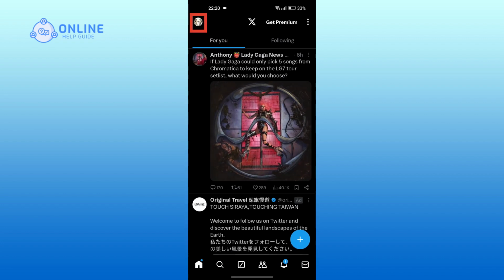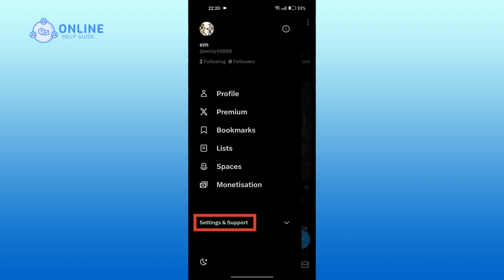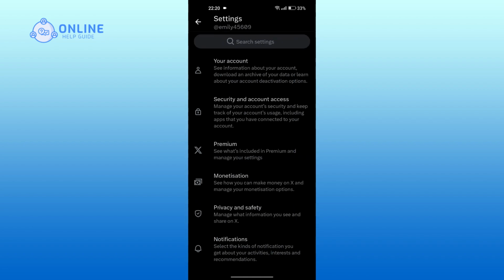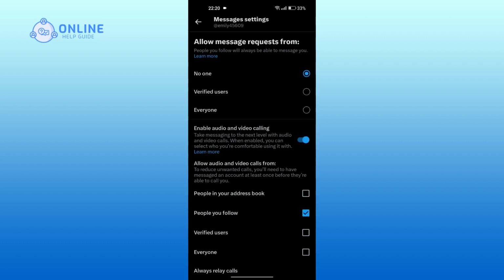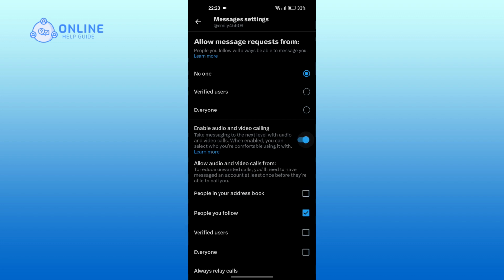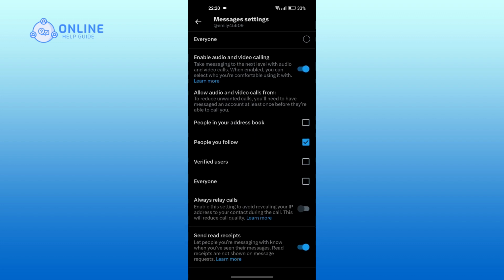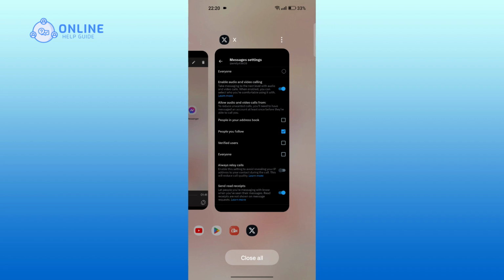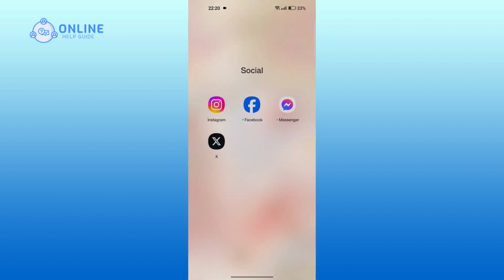How to Disable Unknown Calls on X (Twitter)? 2024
ired of unknown people calling you on X? In this tutorial, I'll walk you through how to disable calls on X. Let's get started.

Open X (formerly Twitter) on your device.
Tap on your profile picture in the top-left corner.
Tap on Settings and Support.
Go to Settings and Privacy.
Tap on Privacy and Safety.
Tap on Direct Messages.
Disable the option for audio and video calling.
This will prevent people from calling you on X in general.
You can also change the settings for who can call you, such as:
People you follow
Verified people

And that is how to disable unknown calls on X.